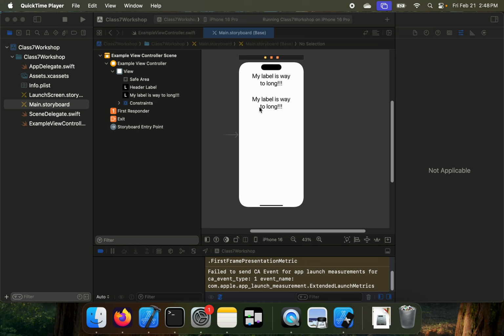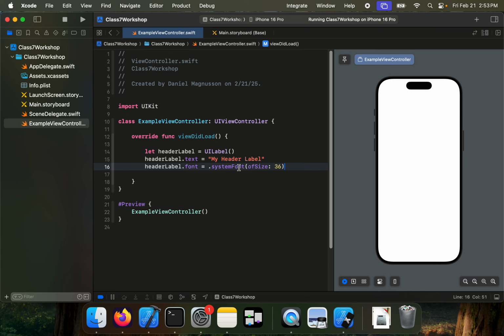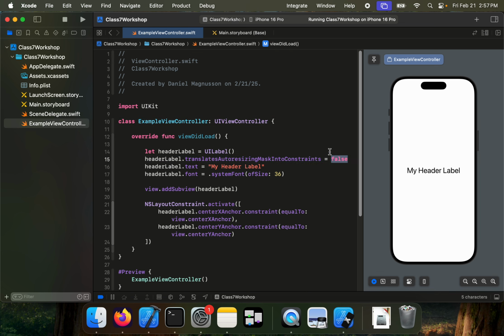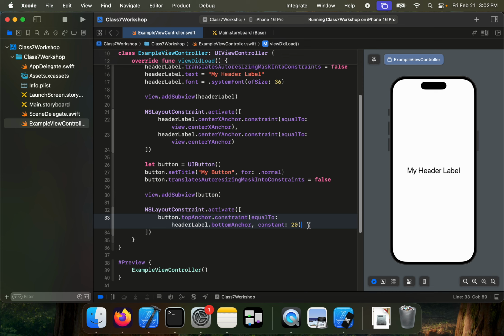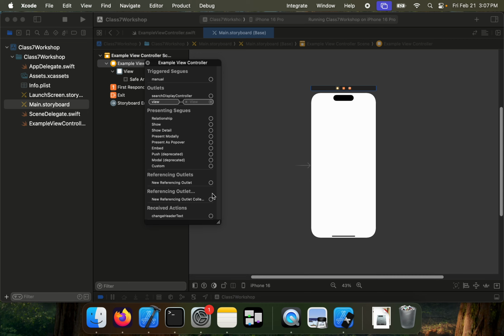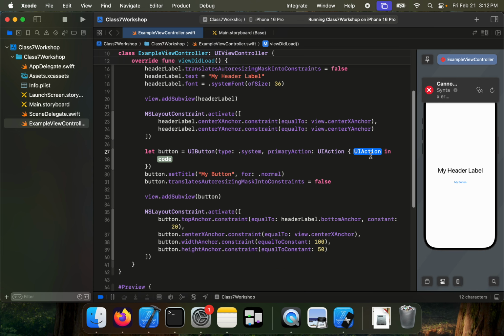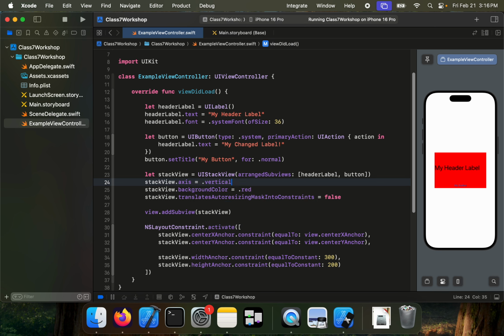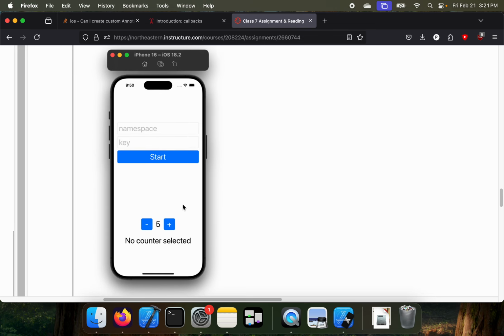Spring 2025 Class 7 Part 3: Programmatic UIKit